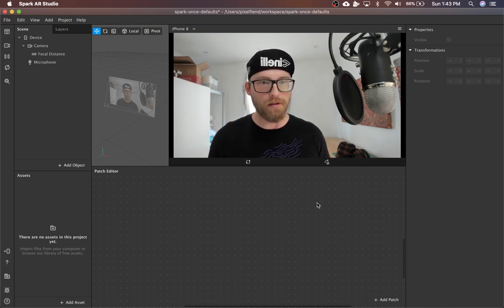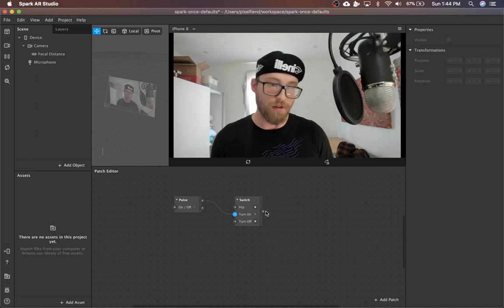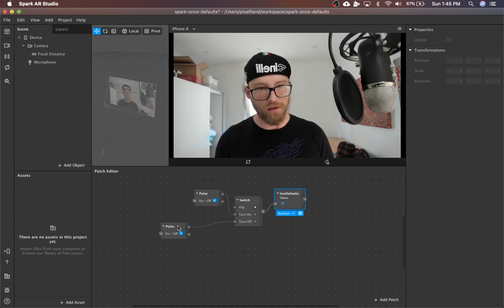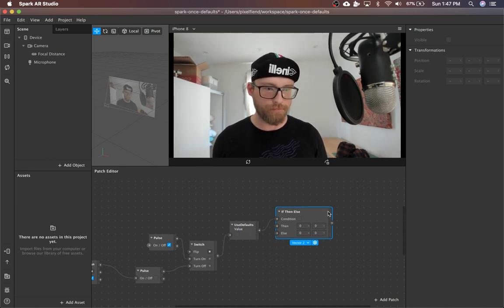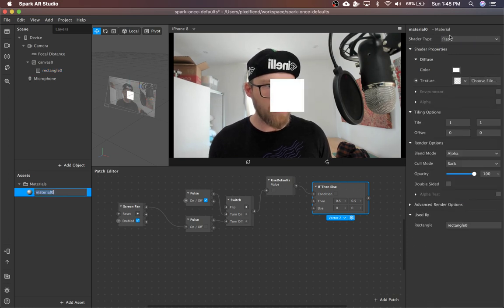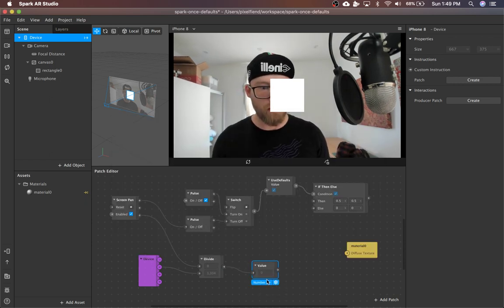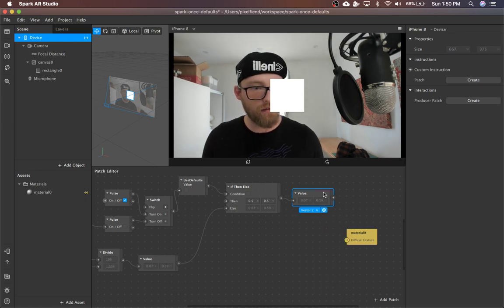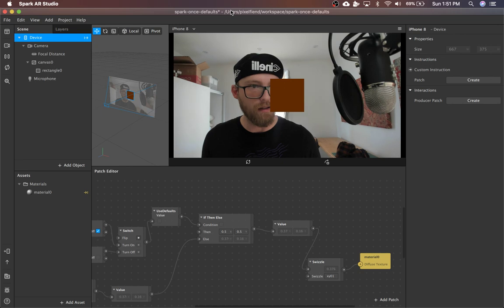Triggering Once and Assigning Defaults in Spark AR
Learn how to trigger something once in the patch editor, and use that behavior to determine default values for user inputs.